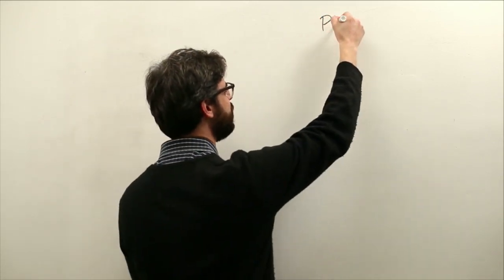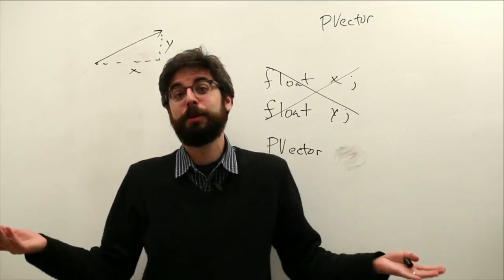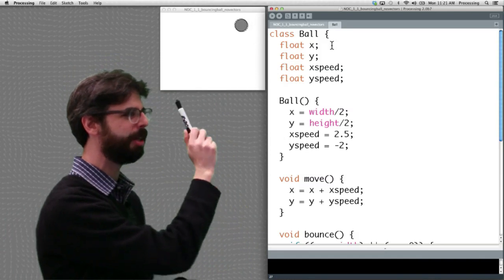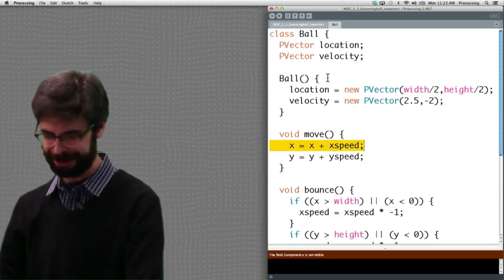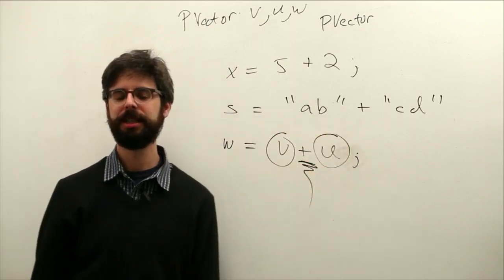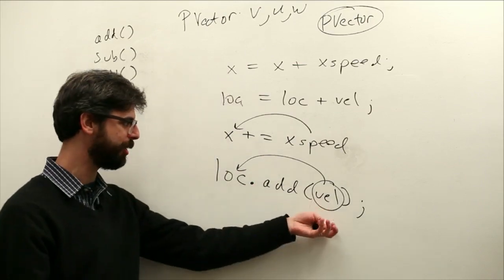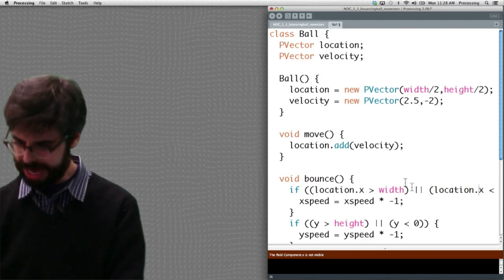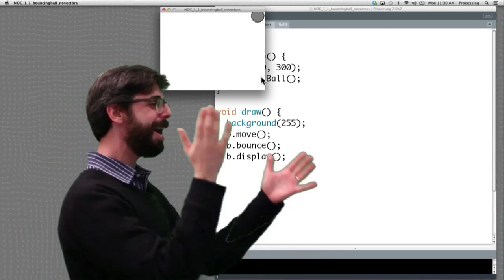1.2: PVector class - The Nature of Code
In this video, I look at how to apply the concept of a vector in Processing itself using the PVector class.   The video accompanies Chapter 1 from The Nature of Code book.